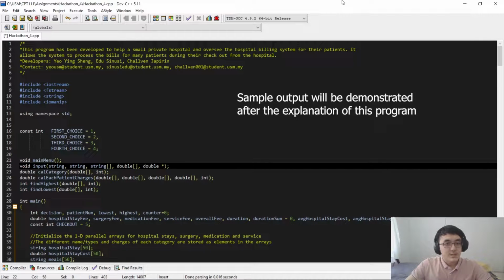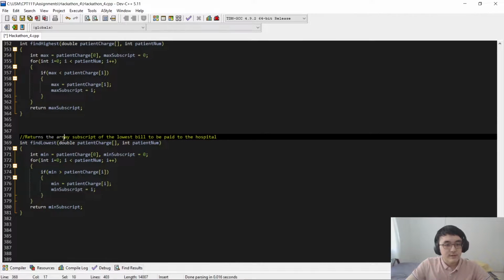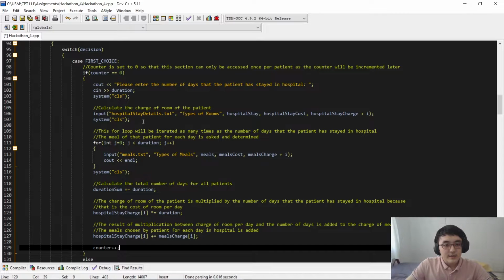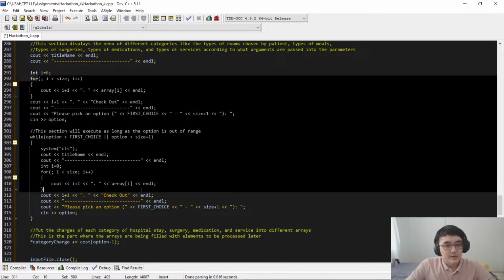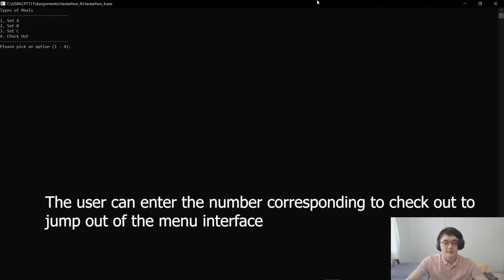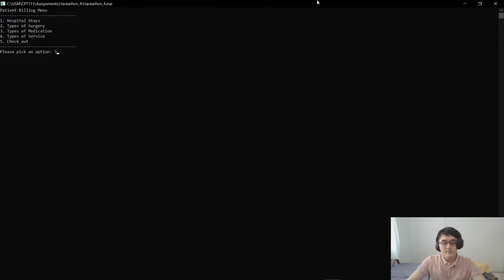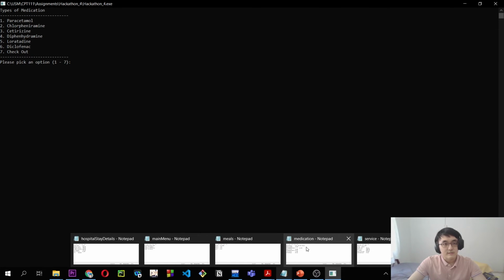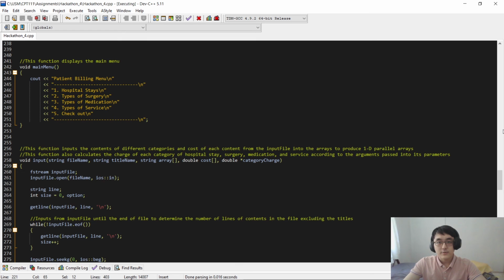Hackathon 4 (Hospital Billing System -Version 2.0) -GROUP 44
Team Members:
1. Yeo Ying Sheng 157627
2. Edu Sinusi 159136
3. Challven Japirin 157698

Group 44